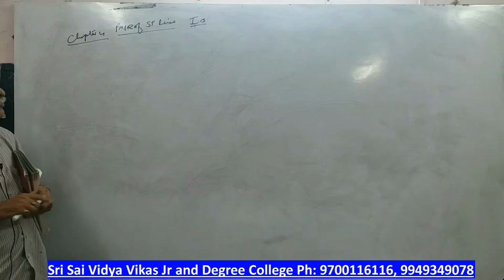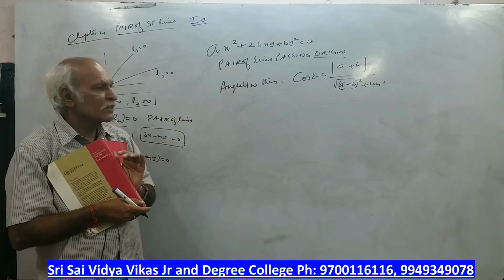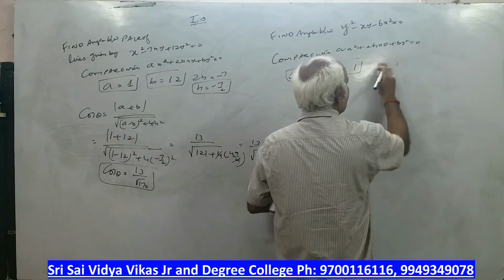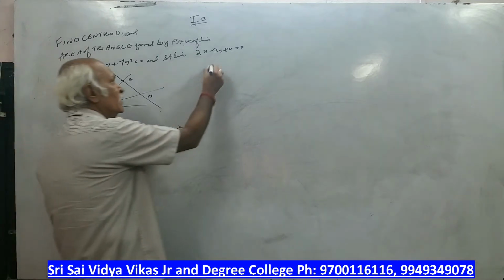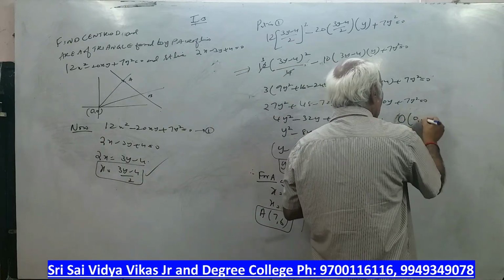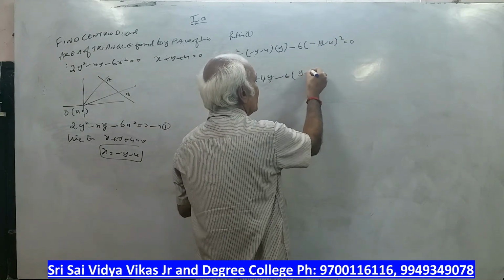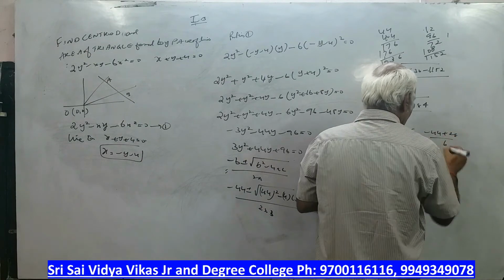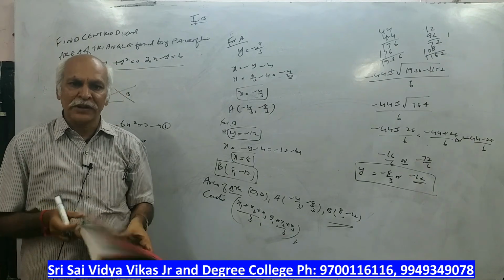Inter 1st Yr Maths -1B (MPC,MEC) Pair of Straight Lines -1